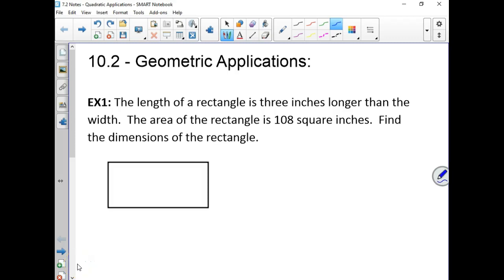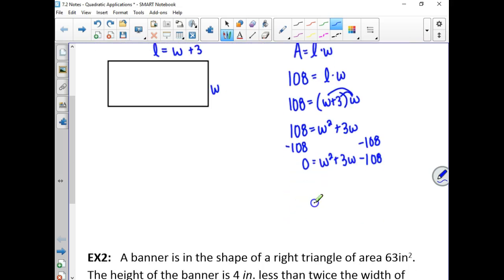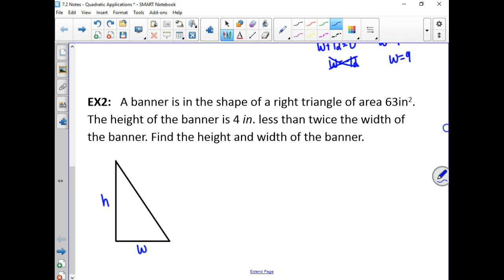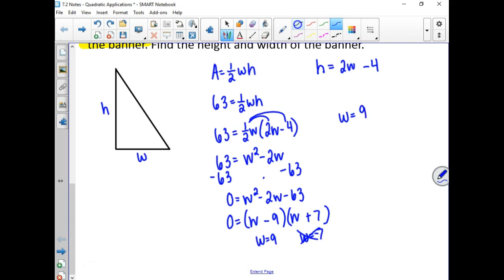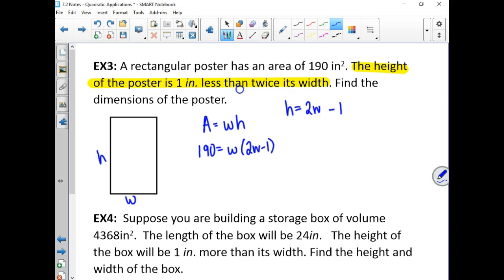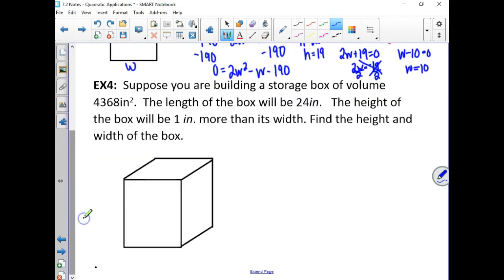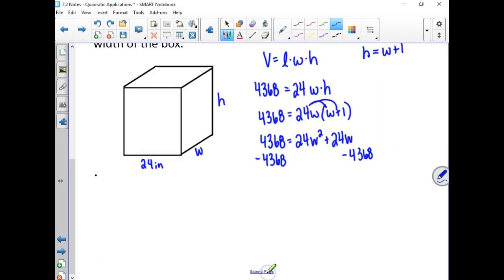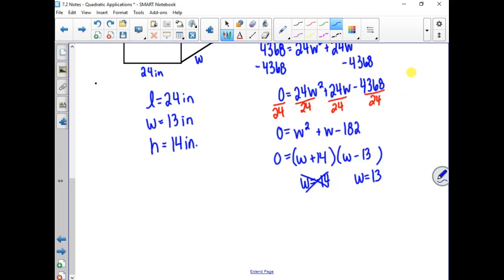7.2 Notes - Geometric Applications